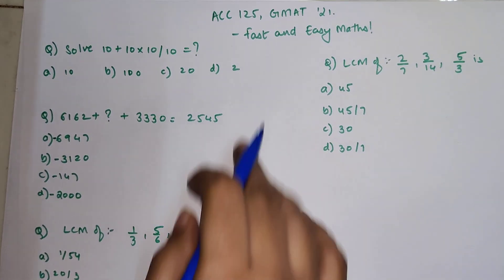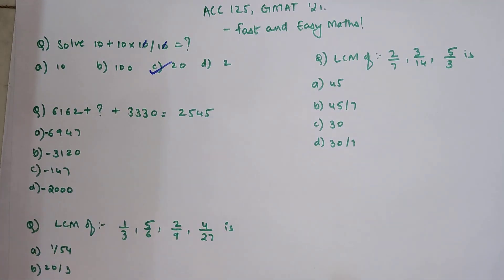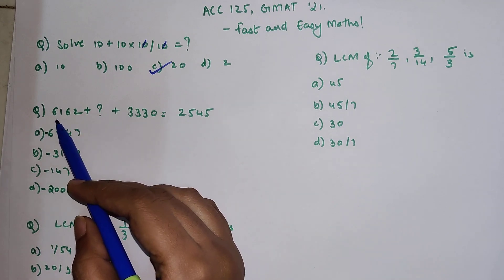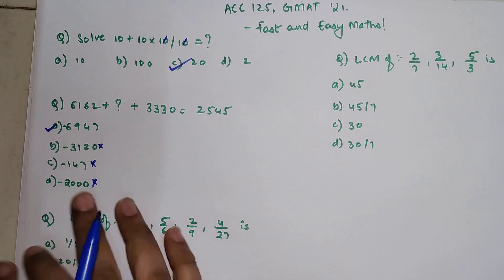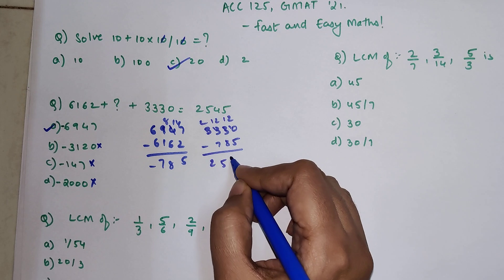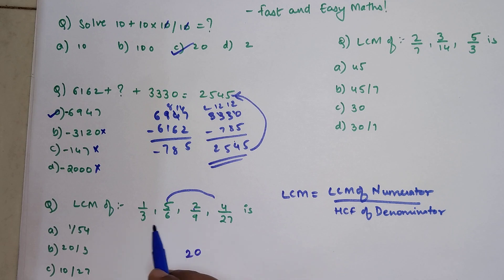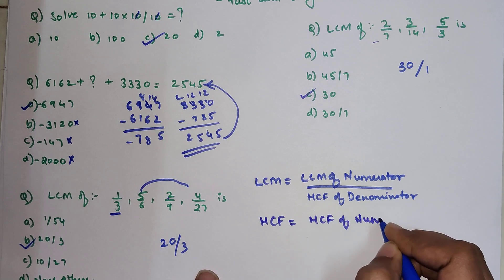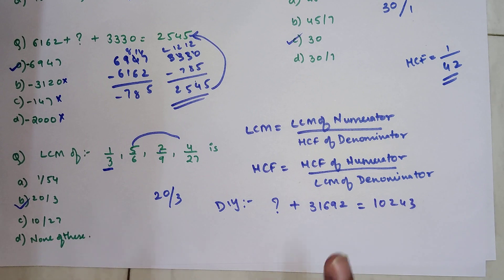Crack these GMAT questions ORALLY| how to find lcm | lcd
This video gives you the Fastest and Easiest way to find LCM of any given numbers!